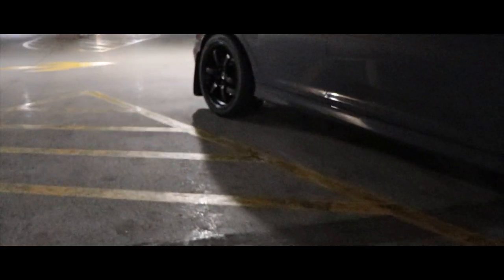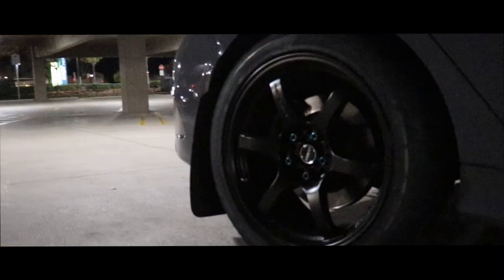New Wheels | 2017 Ford Focus RS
In this video, I can be seen displaying my new wheels for my 2017 Ford Focus RS!

Cobb accessport
Mountune wga
Mountune intercooler
Mountune charge pipes
Mountune intake
Ets extreme exhaust
Mountune rear motor mount
CPE Exhale Kit
Tial 50mm BOV
Velossatech big mouth
Ngk 1 step colder
Mountune Filter
Mountune short shift arm and solid bushings
Ceramic Xclutch
MBRP Down pipe
Light weight battery
Mele battery box
Rays Gram Lights DR57
Nitto NT05